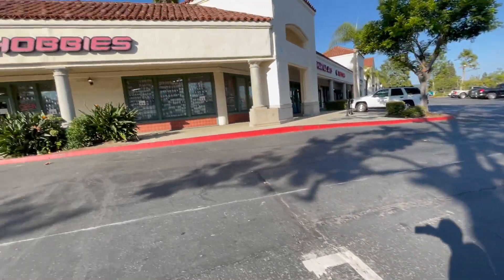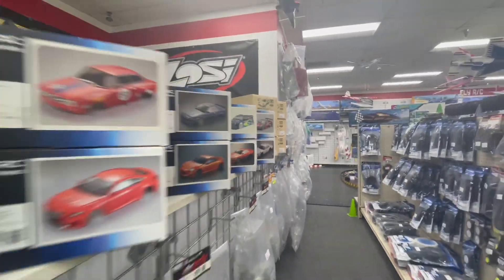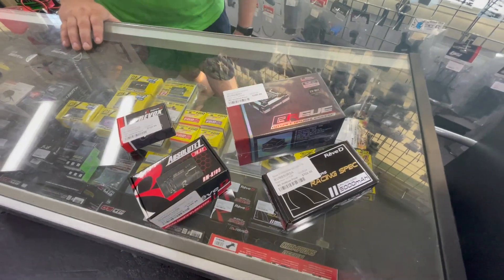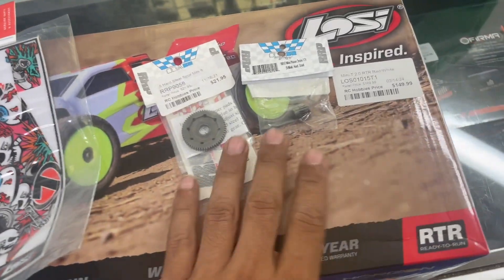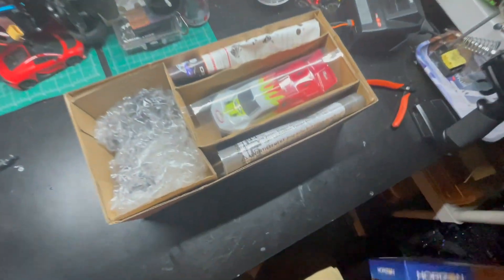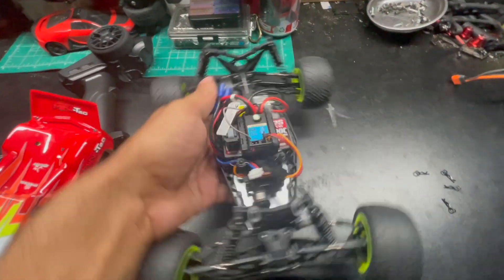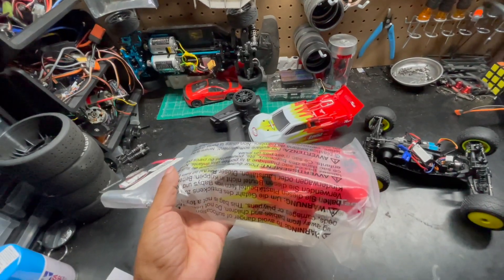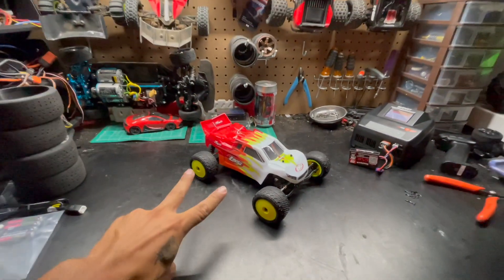LETS BUY A NEW RC CAR!! - Losi Mini-T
Today we're headed to The Hobby Shop to pick up a New Toy!!
We've Been Wanting a Losi Mini-T and it's Finally Time.
Lets Unbox and See What We Got.